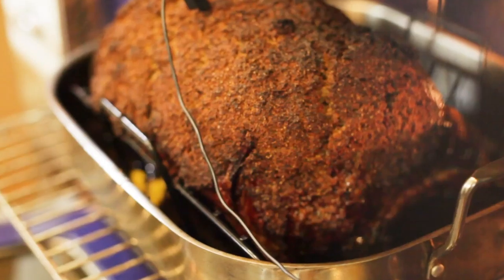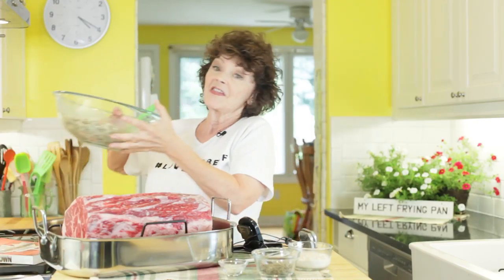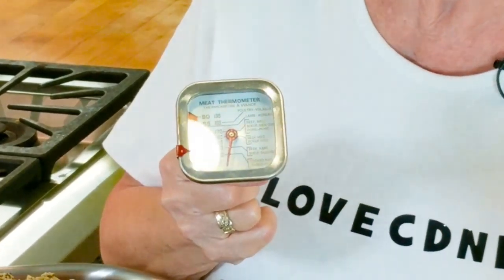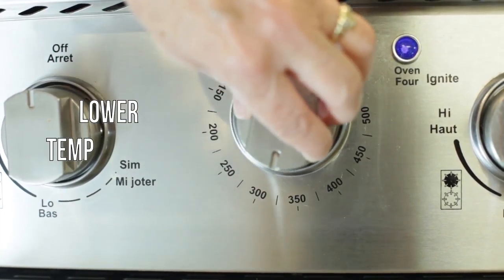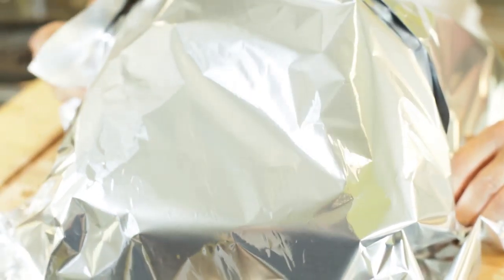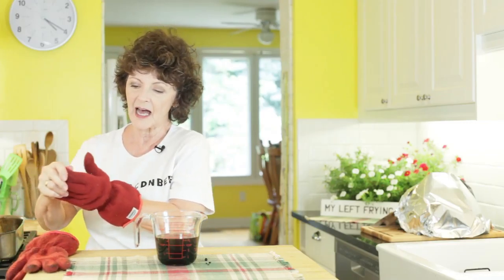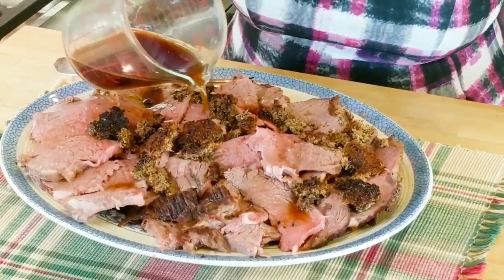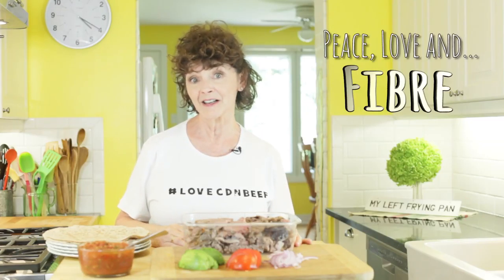How To Cook the Perfect Roast with Mairlyn Smith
This week, Mairlyn partners with Canada Beef to teach you how to cook the perfect roast-- and it's easier than you think!

**Recipe Below**

Hi, I'm Mairlyn Smith. I am the only professional home economist in the world who is also an alumnus of the Second City Comedy Troupe. Not only do I bring knowledge about food and nutrition to the table, but I do it with a smile and a giggle. Join me every Thursday for a delicious recipe served with a dose of fun!

Cracked Pepper and Horseradish Crusted Oven Roast
From Homegrown (Whitecap 2015)

Recipe by: Joyce Parslow P.H.Ec. with permission from Canada Beef

Joyce says: The horseradish and cracked pepper crust makes simple seem special. Use any Oven Roast for the recipe: Tenderloin, Prime Rib, Strip Loin, Top Sirloin or Outside Round. To crack the peppercorns, place them in a sturdy plastic freezer bag and crush with the back of a heavy skillet or hammer.

1/3 cup (75 mL) prepared horseradish
3 tbsp (45 mL) cracked multi-coloured peppercorns
1 tsp (5 mL) coarse salt
3 lb. (1.5 kg) Beef Oven Roast examples: Top Sirloin, Inside Round or Sirloin Tip

Preheat oven to 450°F (250°C) oven.

Combine horseradish, peppercorns and coarse salt; rub all over roast. Place fat-side-up, on rack in shallow roasting pan. Insert oven-safe meat thermometer into centre of roast (try a programmable thermometer).

Oven-sear for 10 minutes. Reduce heat to 275°F (140°C); cook uncovered, until thermometer reads 140°F(60°C) for medium-rare about 1-1/2 hours. Remove roast to cutting board; cover loosely with foil for 20 to 30 minutes.

The thermometer should read 145°F (63°C), slice thinly and serve.

Professional home economist tips:
You don’t need water in the pan or a cover when cooking Oven Roast – that’s what you do for Pot Roasts – there is a difference. Start off right and know which one you’re buying.

A programmable thermometer is just what you need for roasting success. So simple: program in what doneness you want (medium-rare at about 140°F/60°C for example) and the alarm will sound when your roast reaches that temperature.

Always let a roast rest for at least 15 minutes before you carve it.

For everything you want to know about cooking your roast go

For the recipe for Quick Beef and Barley Soup to make with your roast leftovers, go